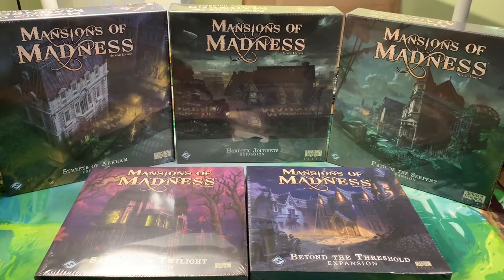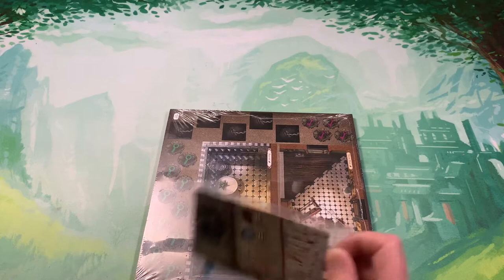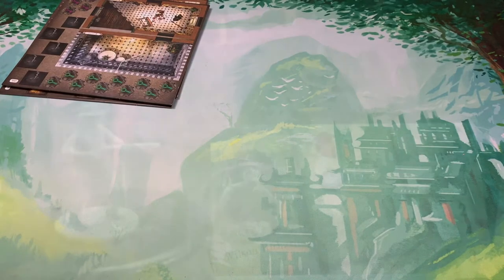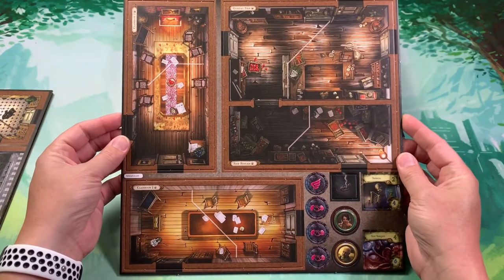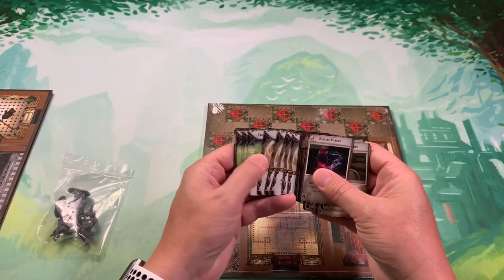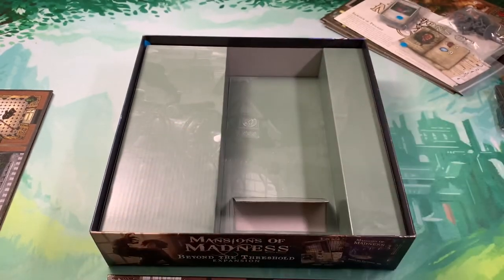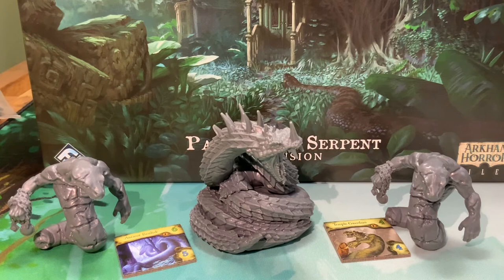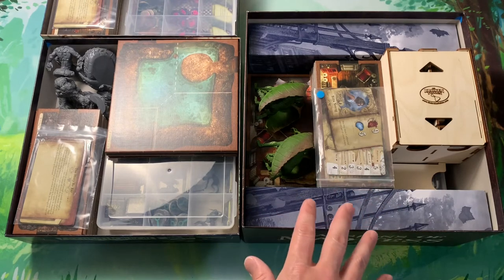Unboxing All The Mansions of Madness Expansions! w/ BONUS Storage Solution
Let's have some fun! I go through a brief unboxing of every expansion ever made for Mansions of Madness 2nd Edition from Fantasy Flight Games. This includes Beyond the Threshold, Streets of Arkham, Sanctum of Twilight, Horrific Journeys, and Path of the Serpent. Stayed tuned till the end of the video for some bonus storage solution content.

INDEX
00:00 - Intro
00:36 - Beyond the Threshold
05:53 - Streets of Arkham
13:50 - Sanctum of Twighlight
18:29 - Horrific Journeys
27:58 - Path of the Serpent
36:13 - BONUS Storage Solution